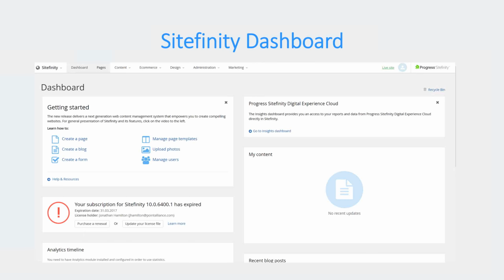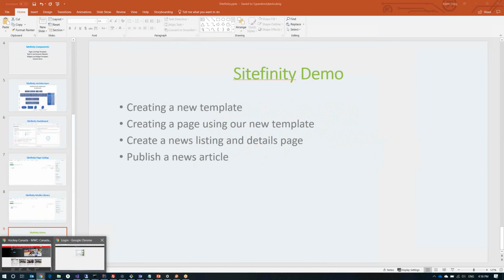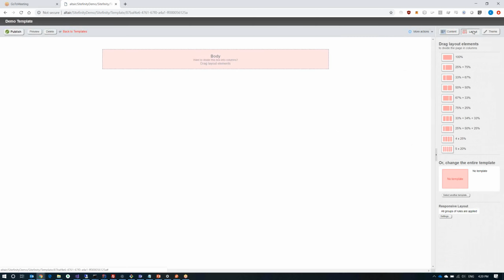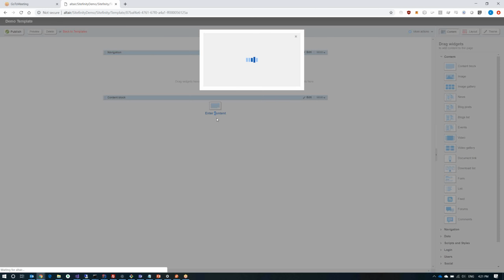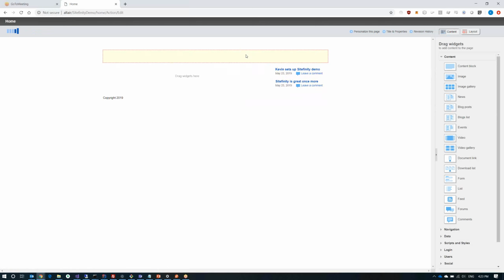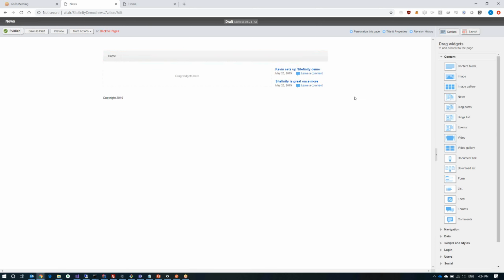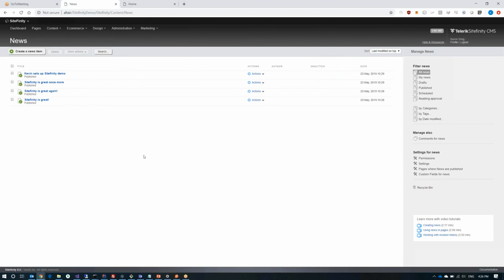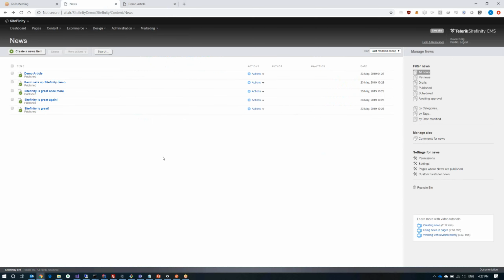An Overview of Sitefinity CMS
Exceed Customer Expectations With Meaningful Experiences. It's Easy With Sitefinity.

Today’s customer demands high-touch, personalized experiences with rich, relevant content delivered instantly through the digital channels they choose. On top of those expectations, you need to tame technological complexity and cope with limited resources. Progress® Sitefinity™ makes it easy for marketers and developers to deliver compelling, multichannel user experiences.